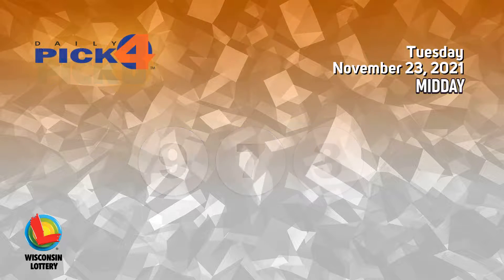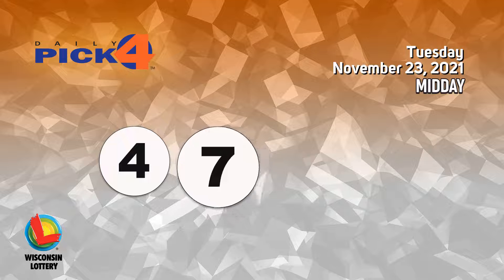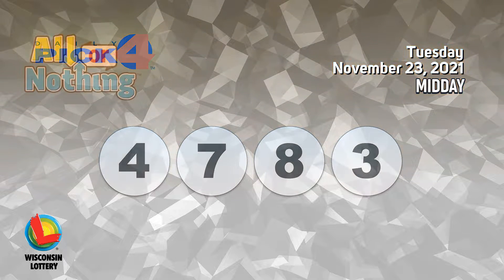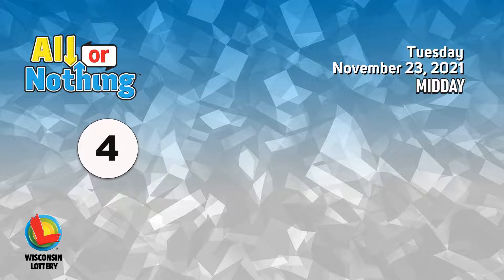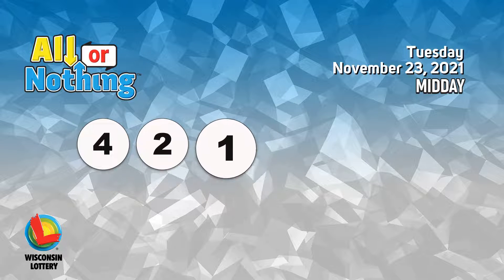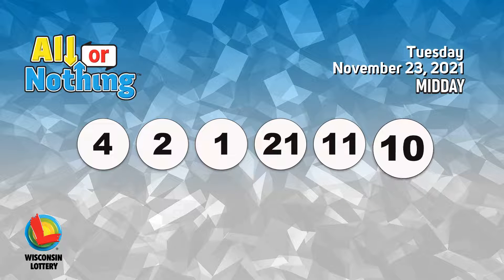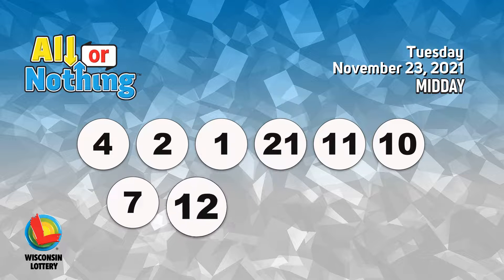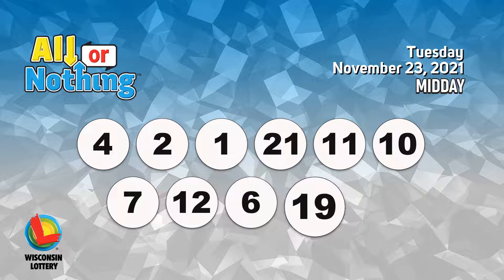Wisconsin Lottery Midday Draw 11/23/2021